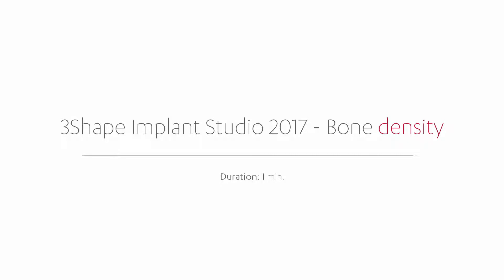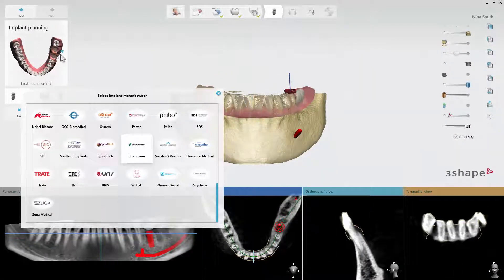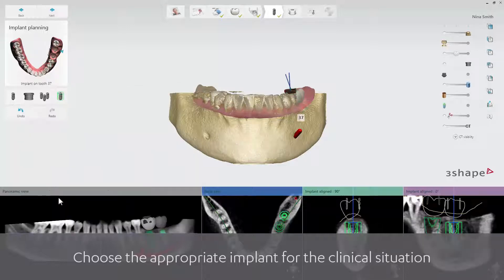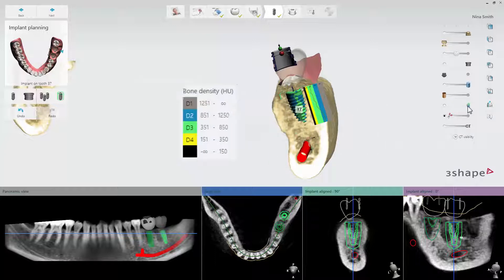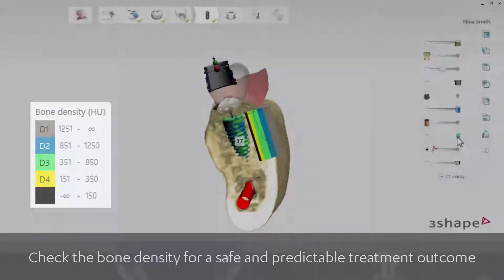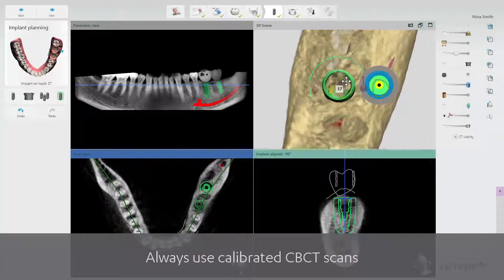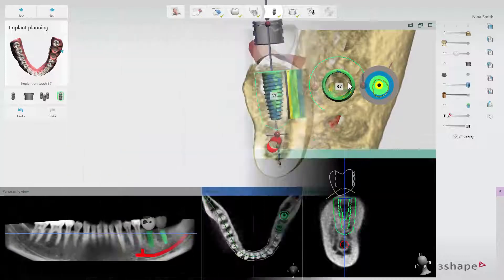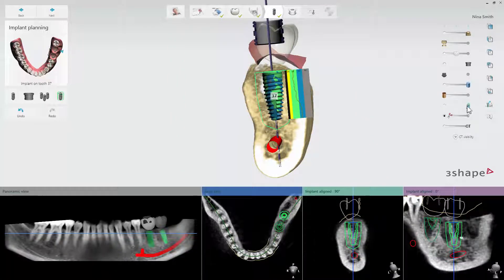3Shape Implant Studio - Bone density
This video shows the new bone density visualization in 3Shape Implant Studio 2017.
Reviewing the bone density level around the implant, ensures safe implant planning and a more predictable treatment outcome.